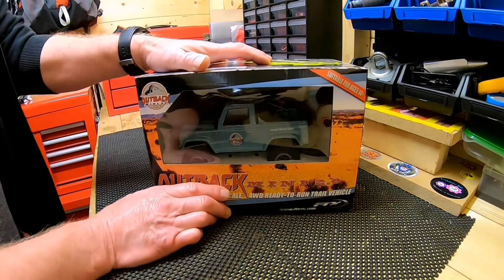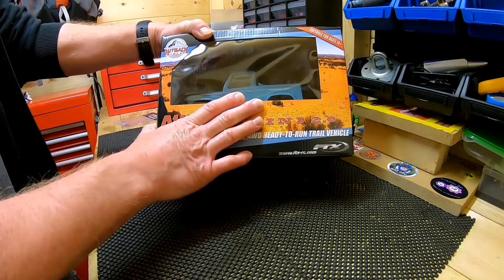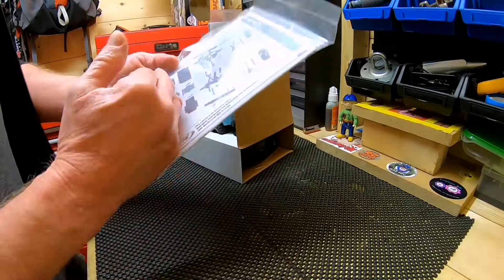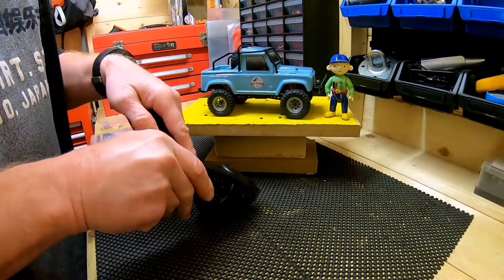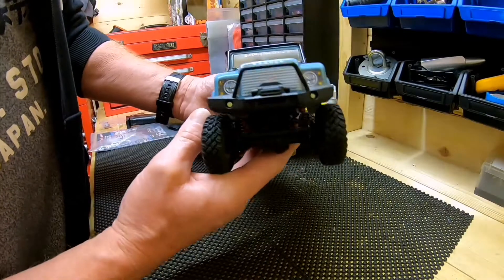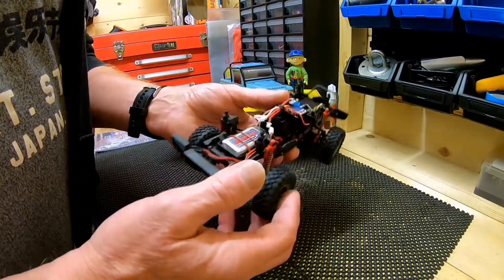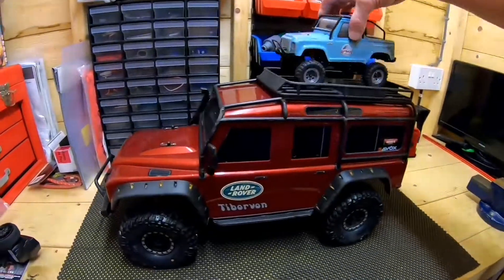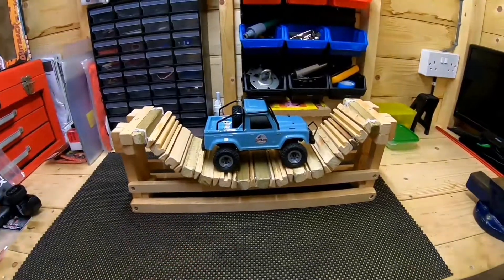Ftx Outback Mini 2. 1/24th Scale Crawler Unboxing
As I am stuck in doors at the moment because of the Lock down restrictions, I have decided to buy myself one of these little 1/24th Scale crawlers. They seem to be getting quite popular so I decided that it would give me something to do at home and in the garden and hopefully make a few videos too.

I am also intending to make a wooden crawler course. I am going to make 4 or 5 obstacles and then I will just place them next to each other either in the garden or grass or where ever else they might go lol. Again it's just for a bit of lock down fun.

So this video is basically just a quick Unboxing video and a quick look at the Mini 2. I can't believe how small it is ! lol

I am going to have to get some extra small tiborvon stickers for it lol